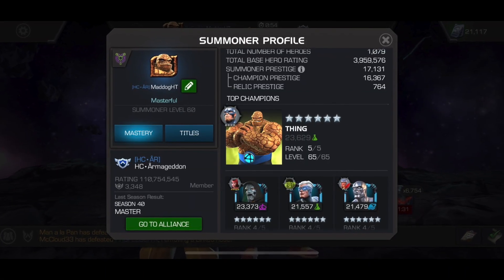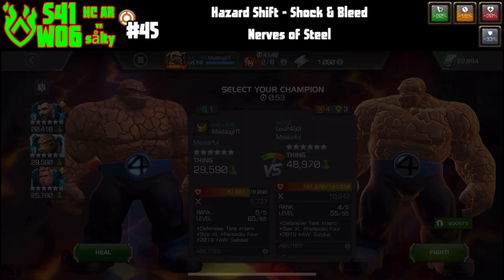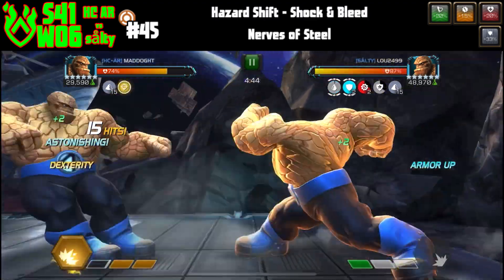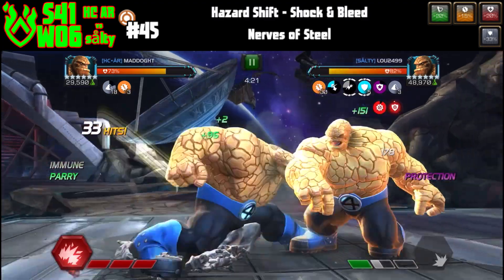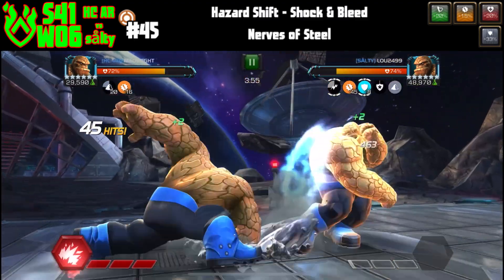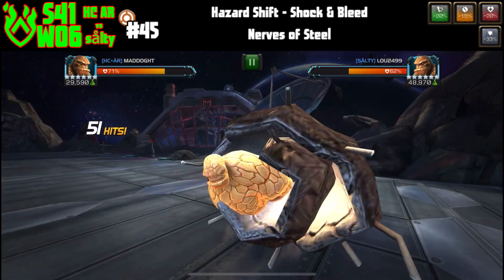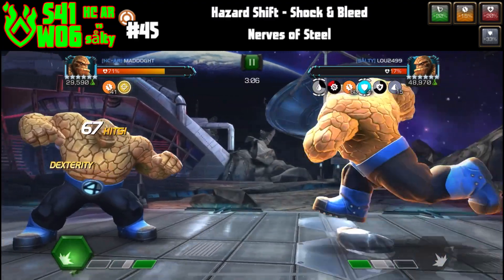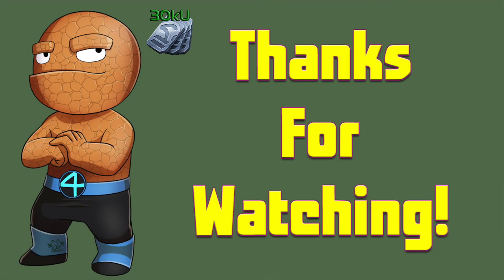Thing Thangs | AW S41 W06 N45 vs Thing | Big Thing vs Little Thing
Node 35 - Hazard Shift Shock & Bleed + Nerves of Steel

Alliance War Season 41
War #06 vs  [sålty] Salty Warriors

0:00 Intro
0:34 Thing vs Thing

Song: This Is Our Year by LC Music Tracks